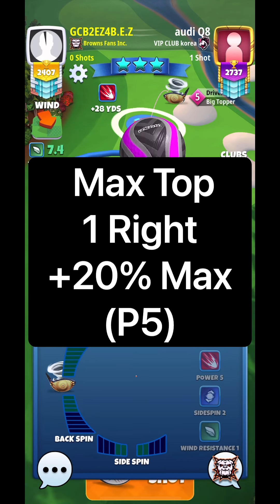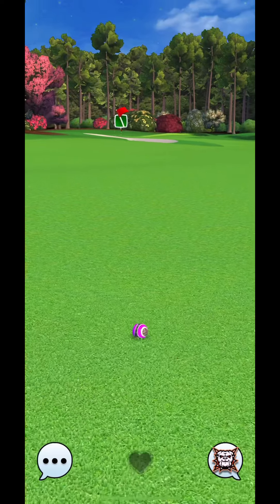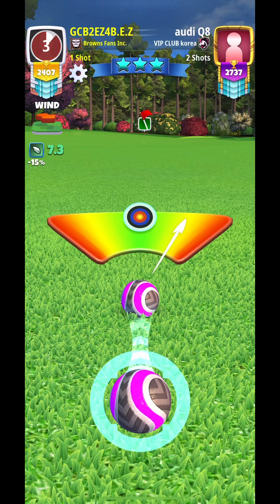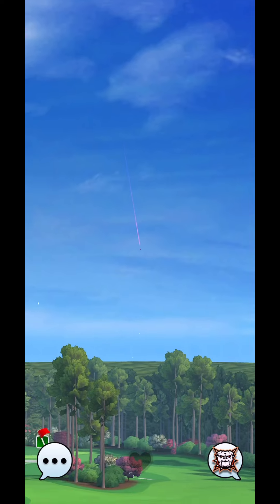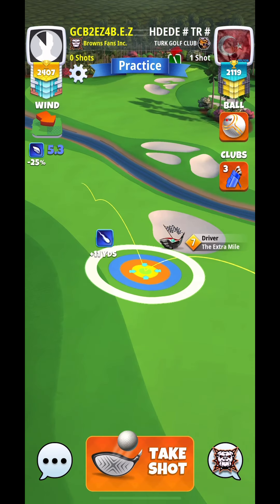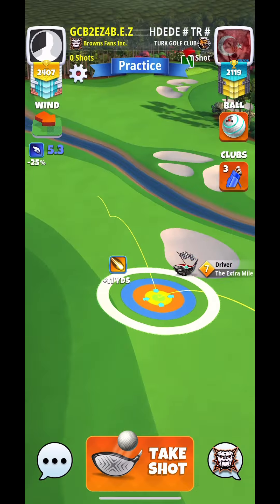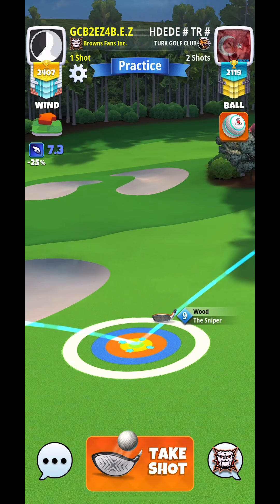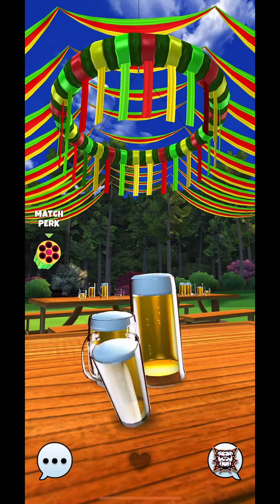5th Anniversary 9 Hole Cup - Hole 7 Qualifying Round (Pro)